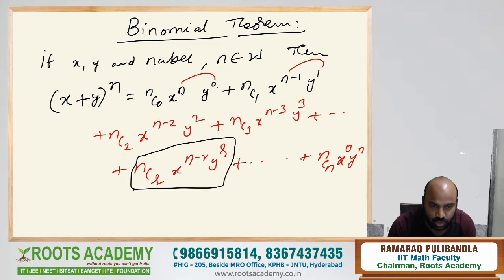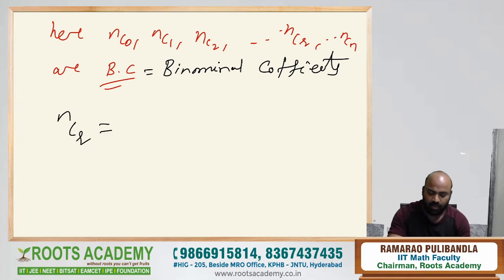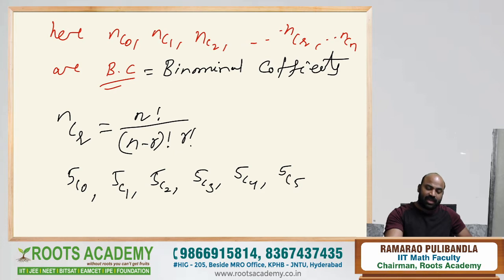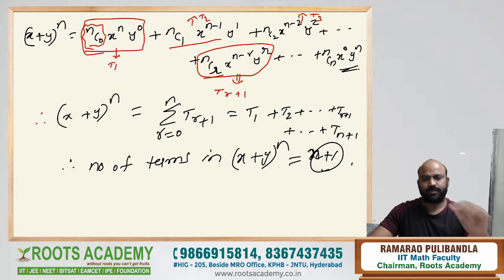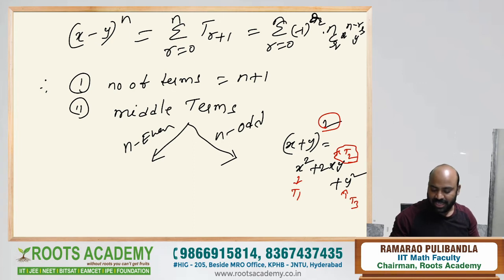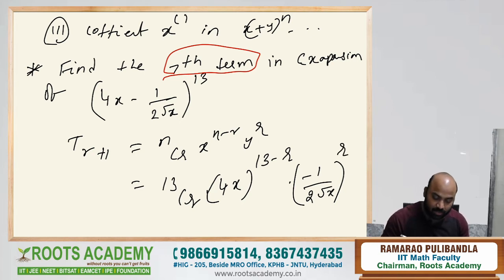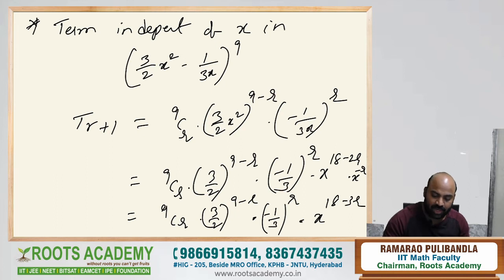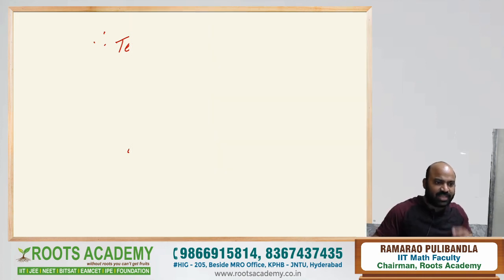Binomial Theorem Basics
Teaching & Guidance By Ramarao Pulibandla Who Mentored Top Ten Rankers In Eamcet ..
Such as Sai sandeep State 1st Rank and Hemanth vennapusa State 5th..and so on ..
RAMARAO SIR MENTORED MANY SINGLE DIGIT RANKERS WITH HIS FOUNDATION FROM 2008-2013 AFTER THAT SIR MOVED TO COLLEGE FOR IIT MAINS&ADVANCED STUDENTS...In this video sir is teaching Tough questions with simple tips,tricks and techniques ...For more methods watch sir classes daily..